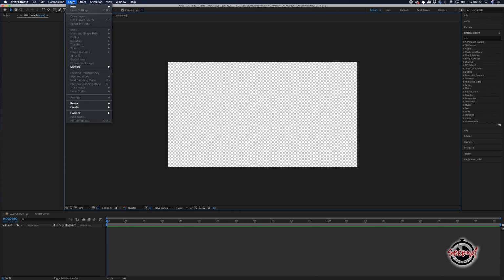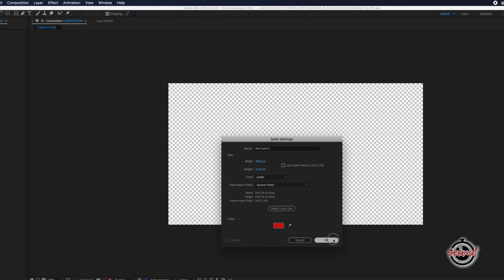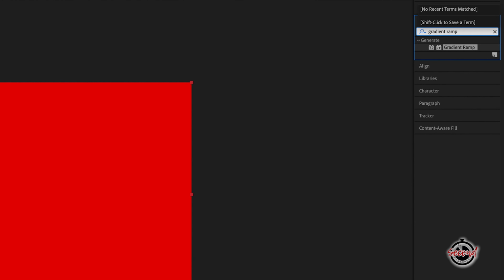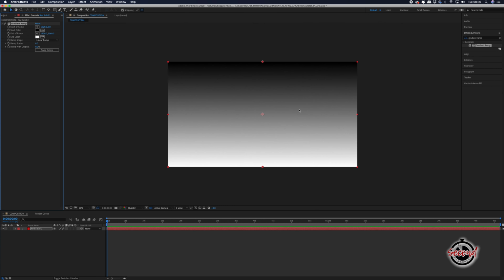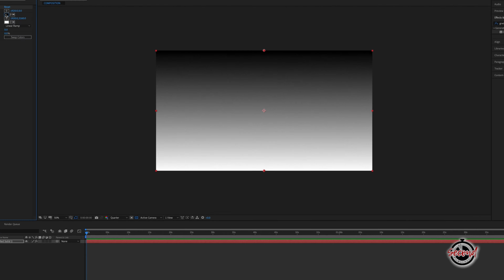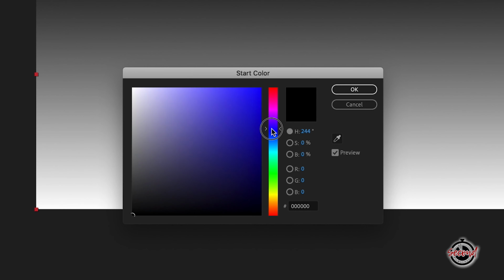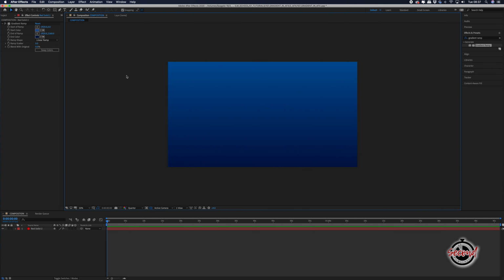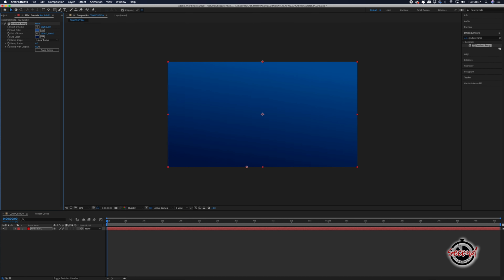How to Create a Gradient Background in After Effects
In this Sixty Second Tutorial we look at using the 'Gradient Ramp' effect to create a gradient background in After Effects, we cover the following:-

1. To create a gradient background in After Effects, first start by creating a solid and this can be any color.

2. In Effects & Presets search for ‘Gradient Ramp’ and drag and drop this effect onto your solid.

3. In Effect Controls you can modify the start and end colors of your gradient.

4. Click in the color box next to either ‘start’ or ‘end’ color to open a new window where you can use the color picker to select and modify the colors in your gradient.

5. You can also use the position controls to modify the start and end points of the gradient as required.

6. You also have options to change from a linear ramp to a radial ramp to change your gradient to a circular shape.

7.  If desired you can also blend your new gradient with the original solid color to make a more complex gradient effect.